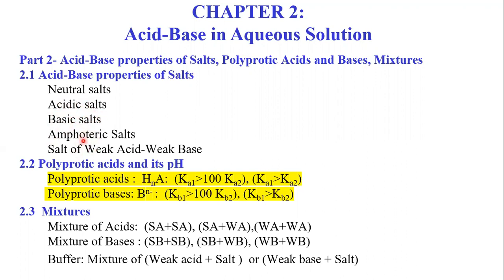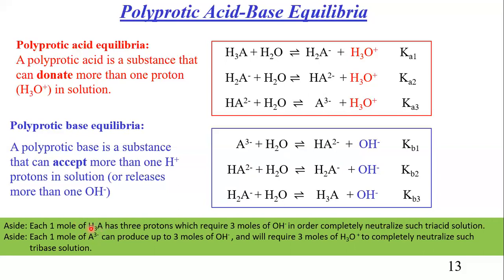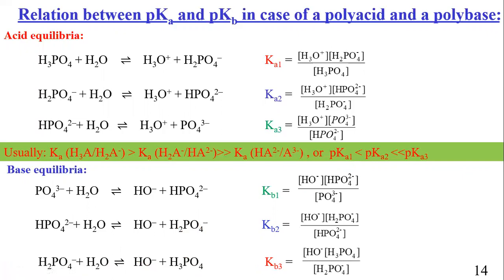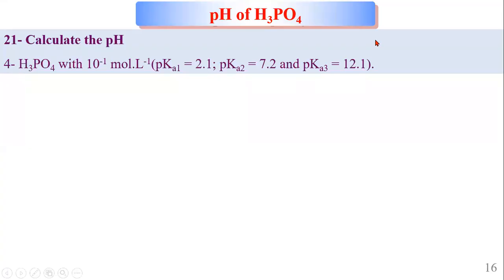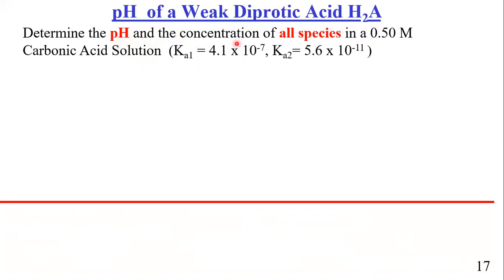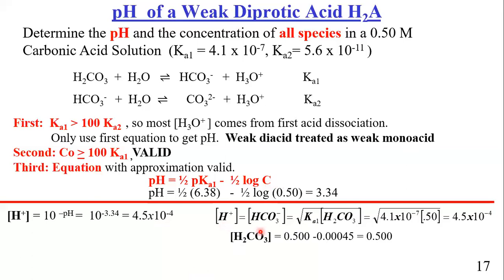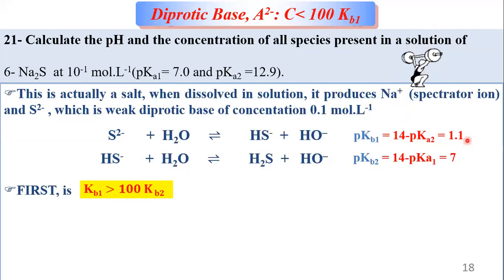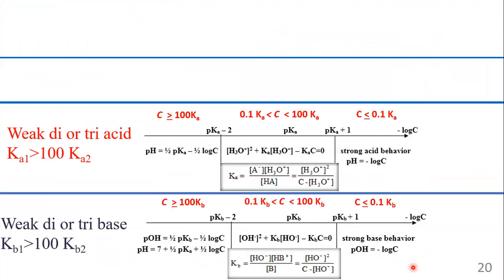(2.2 )Polyprotic acids and bases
Calculation of pH and species present in solution of polyprotic acids and polyprotic bases